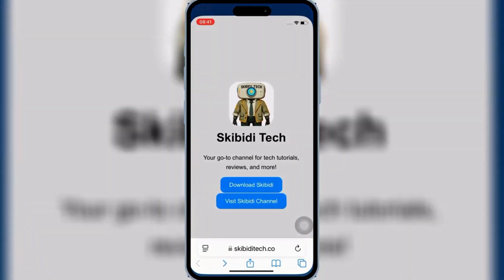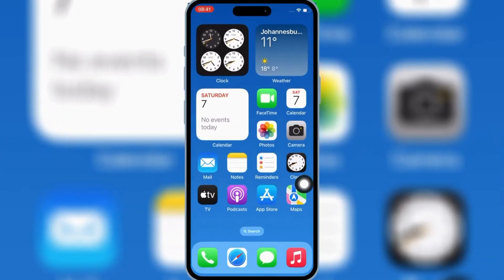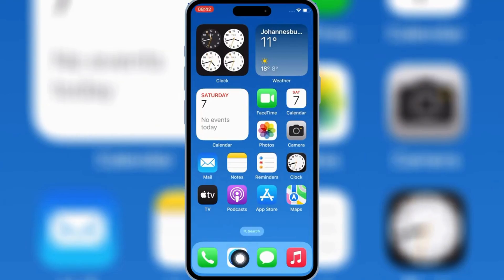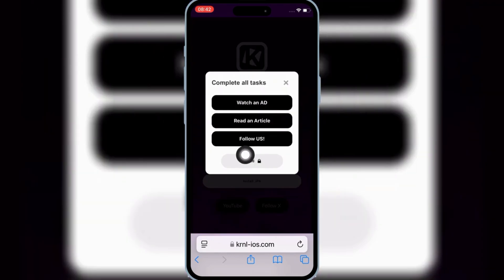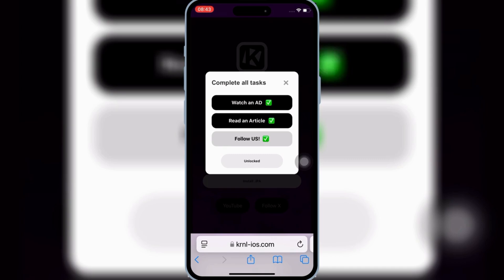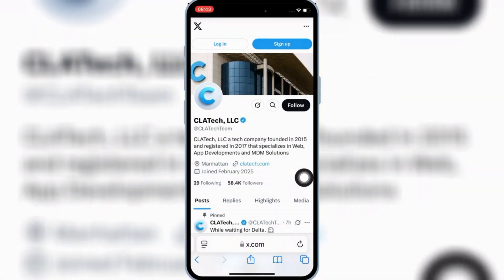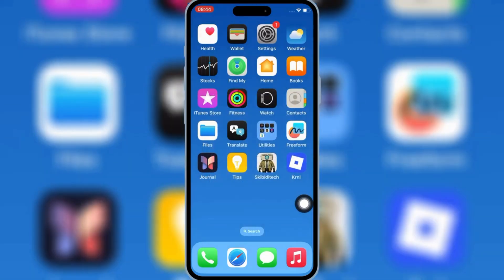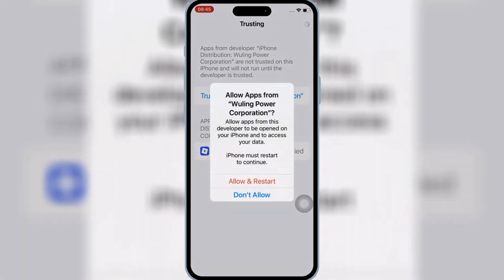[🔥 NEW ] DIRECT Install KRNL Executor Mobile NEW UPDATE v2.677 for Roblox on iOS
Try the iAnyGo iOS app to change your location on iPhone/iPad without a computer or jailbreak.
It supports location-based apps like Pokémon GO, WhatsApp, Snapchat, and more.

In this video, I’ll show you how to **download and install the latest version v2.677 of KRNL executor for Roblox** on your **iOS device** — with **NO Esign, NO Scarlet, NO Feather Signer, and NO PC needed!** ✅

⚡️ 100% WORKING METHOD | NO Jailbreak | NO Computer | NO Signing Tools
📱 Supports iOS 17, and the latest iOS 18.5!

GET KEY FOR KRNL EXECUTOR ON IOS:

How To Get KRNL Executor Key for Roblox on iOS (NEW 2025) | Best Roblox Executor on iPhone & iPad

roblox latest update
roblox new update ios
roblox executor
krnl executor ios 2025
krnl executor android apk
roblox executor
delta executor
executor roblox
roblox exploit